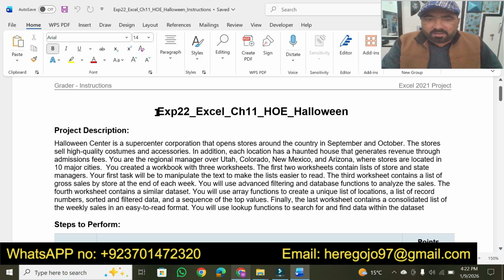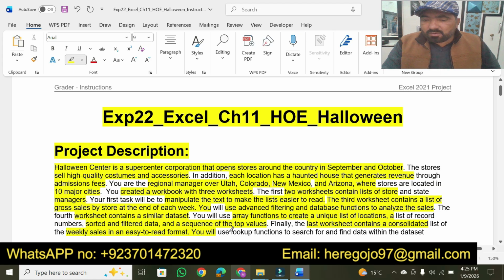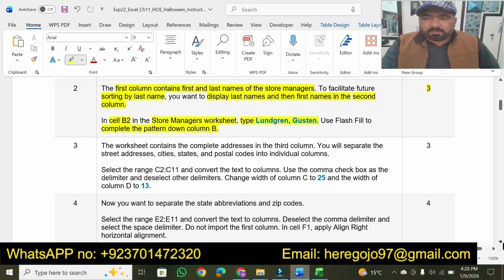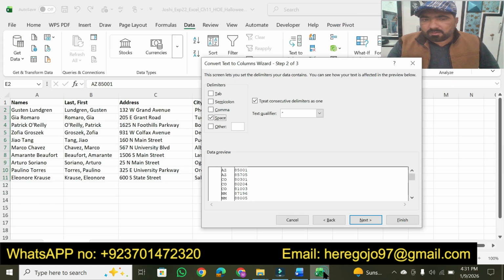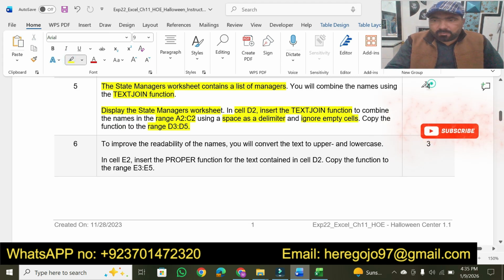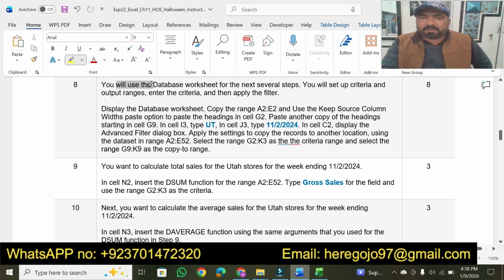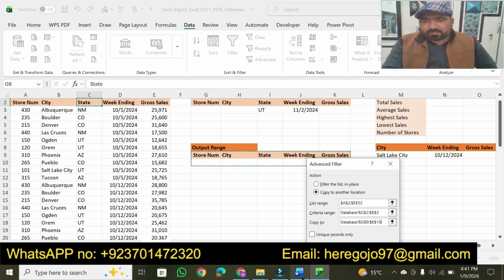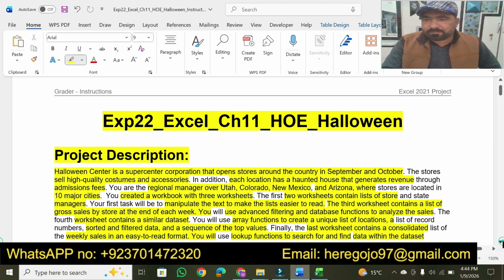Exp22_Excel_Ch11_HOE_Halloween | Excel Ch11HOEHalloween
Exp25_Excel_Ch02_ML1 - Katherine's Coffee Shop Weekly Payroll
Exp25_Excel_Ch02_ML2 - Vacation Property
Exp25_Excel_Ch02_ML2_Vacation Property